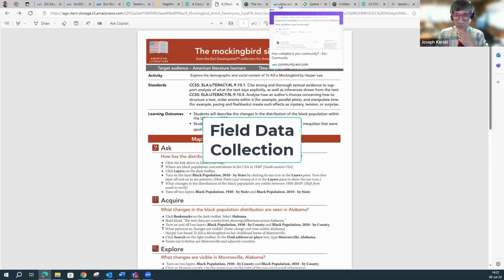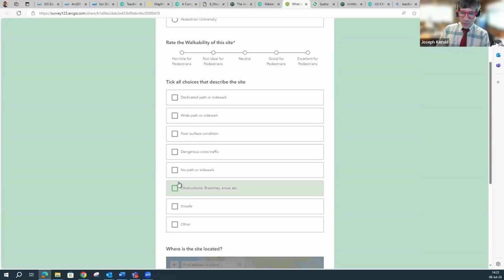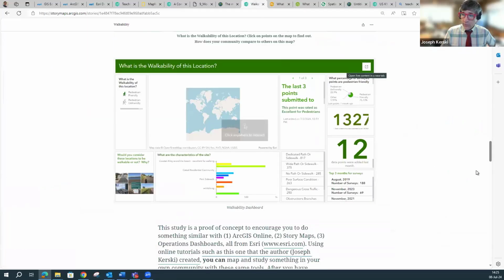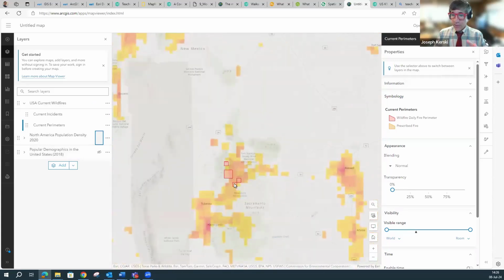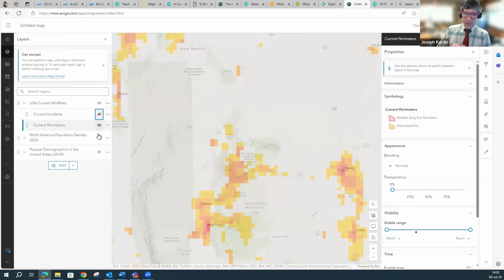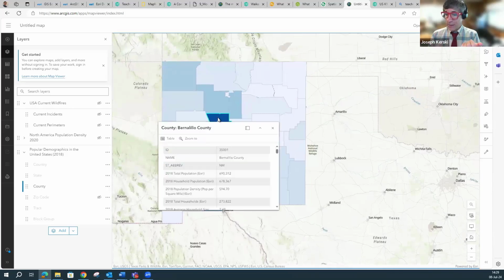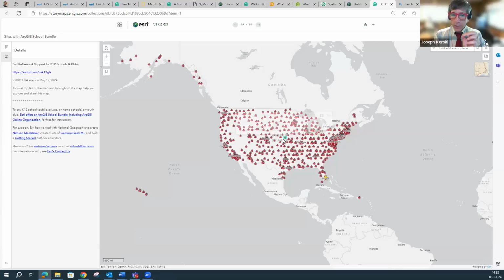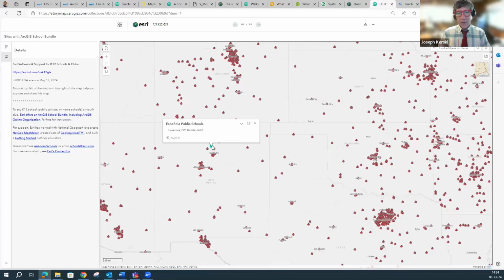Selected approaches to using geotechnologies in teaching, part 2 of 3